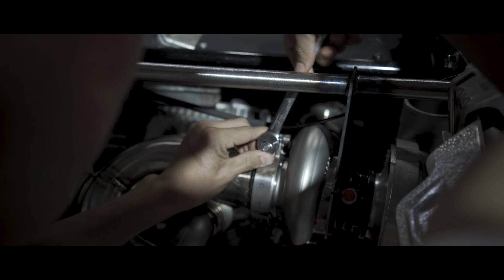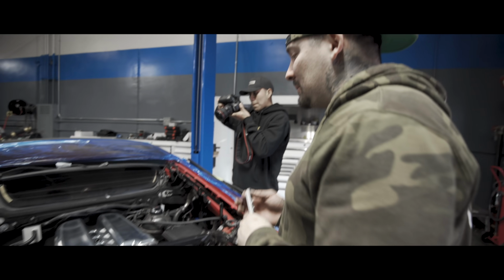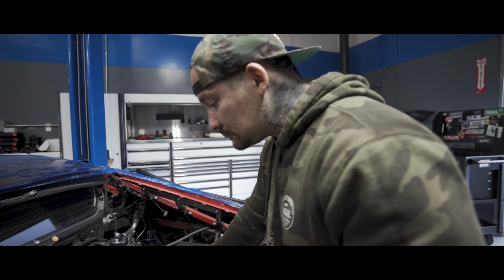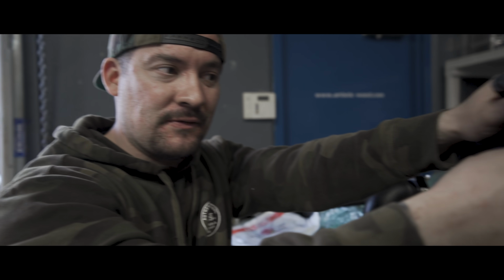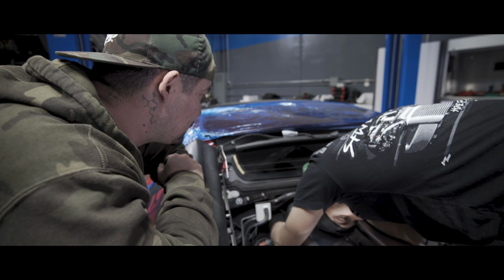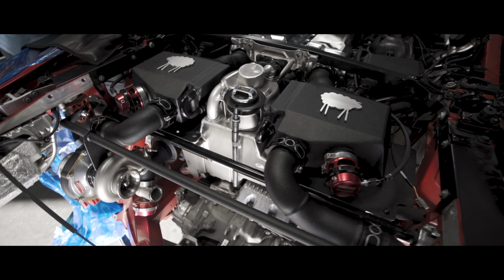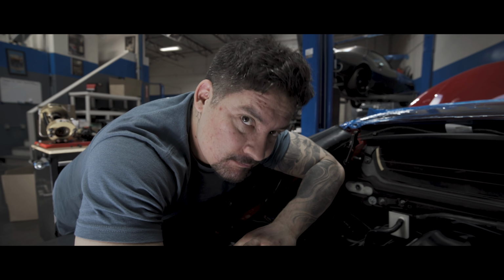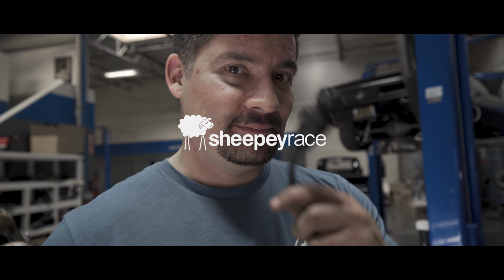The NEW SheepeyRace R8 UPDATE!! // shop vlog👻